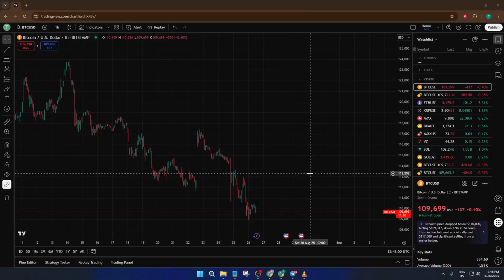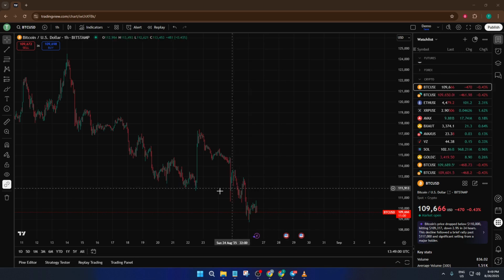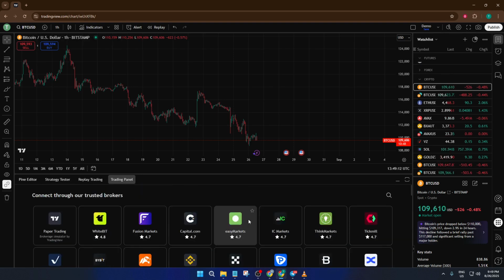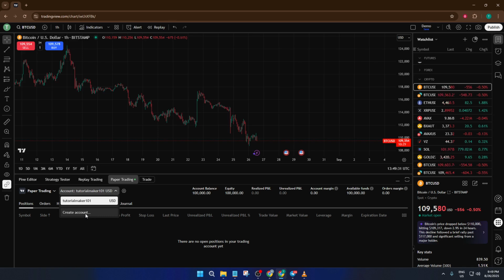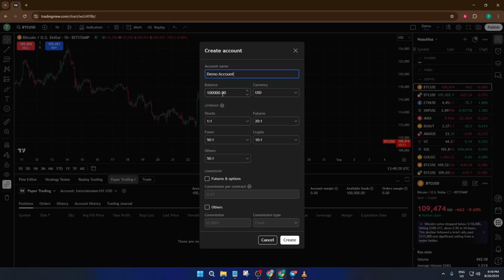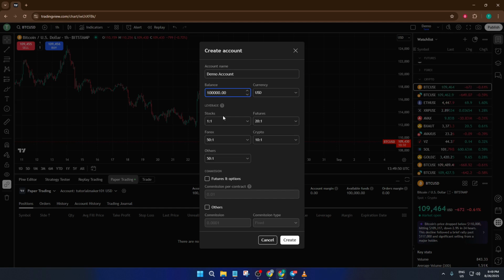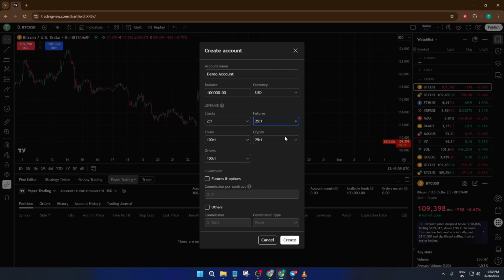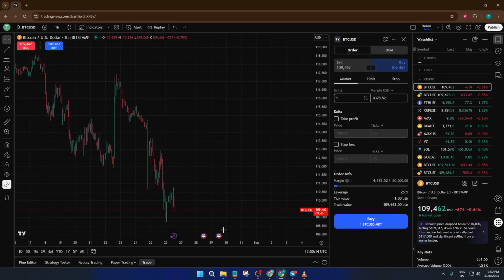How To Add Demo Account In TradingView (Updated 2026 Guide)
Learn how to add Demo Account In TradingView using the available TradingView connection and account options. This guide explains where to find the connection settings, how to complete the setup, and what to verify before using the integration.

In this video, you'll learn how to:

✅ Set up Add Demo Account In TradingView step by step